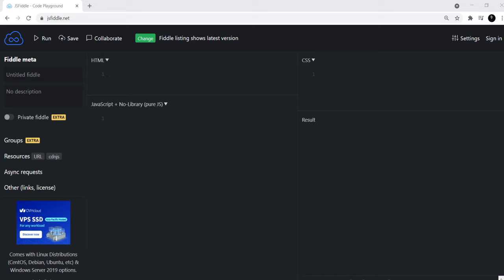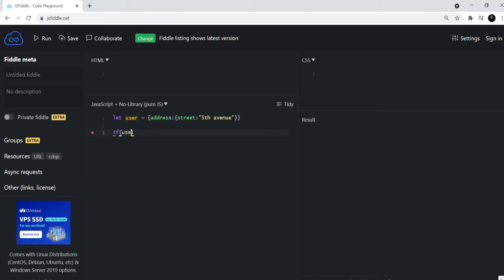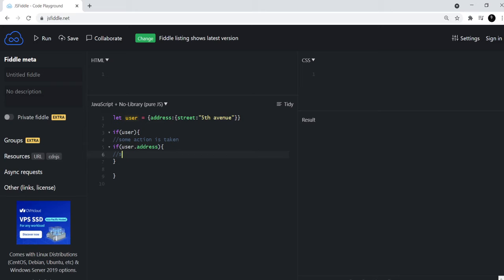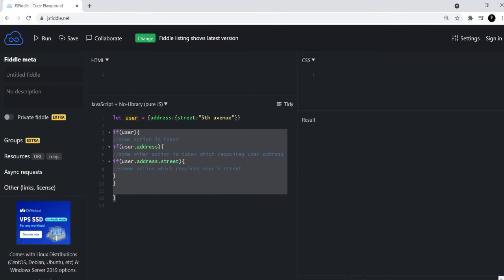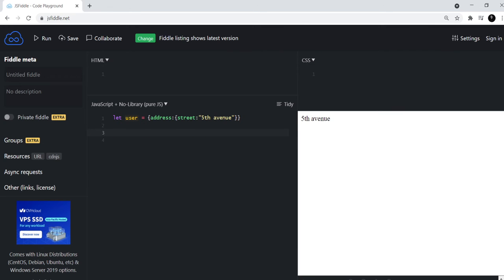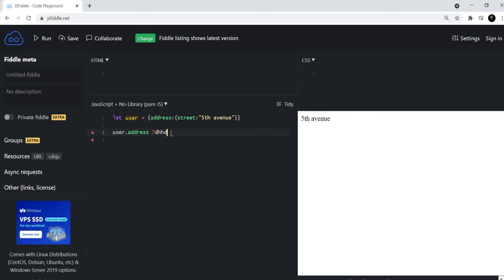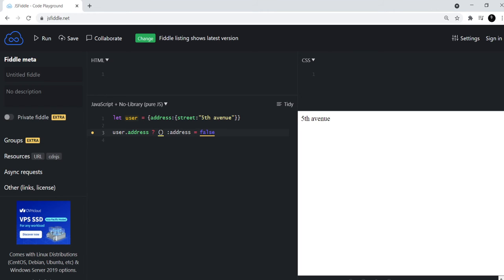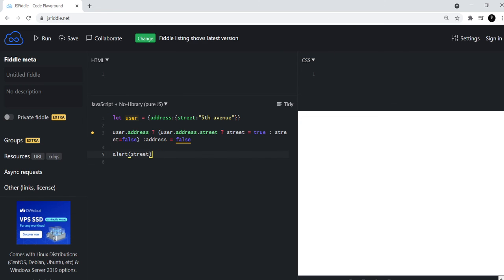Easiest Series For Learning Javascript [Video 62]- What Is Ternary Operator Chaining In Javascript?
In this video we will take a look at ternary operator chaining in javascript.